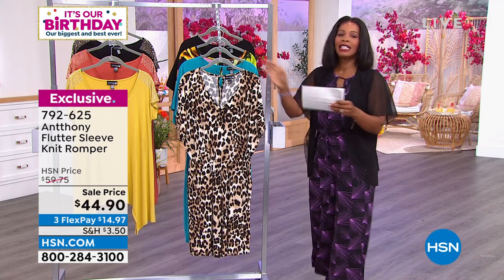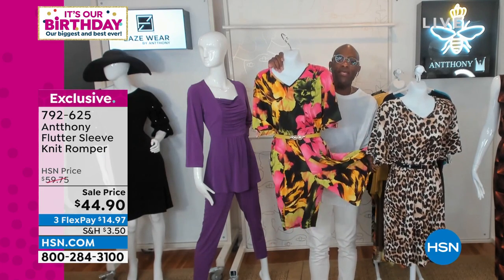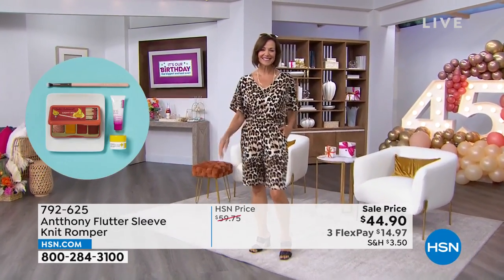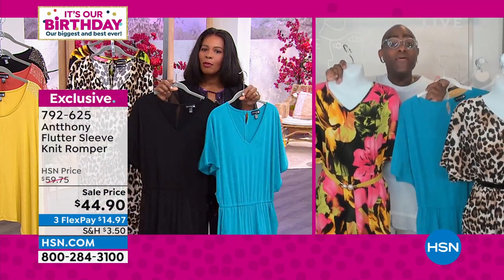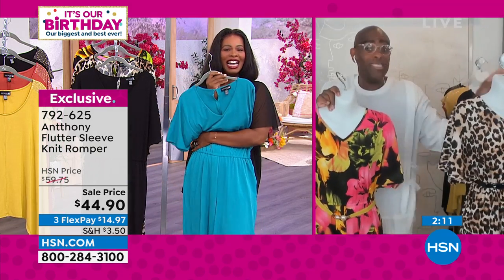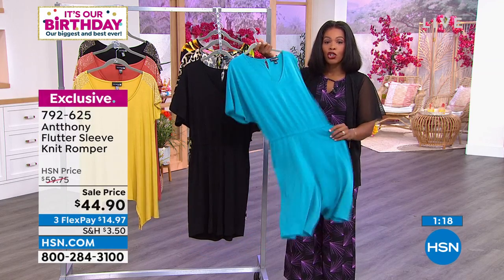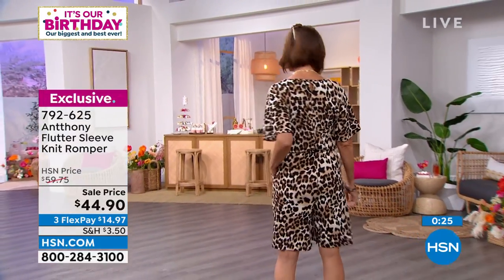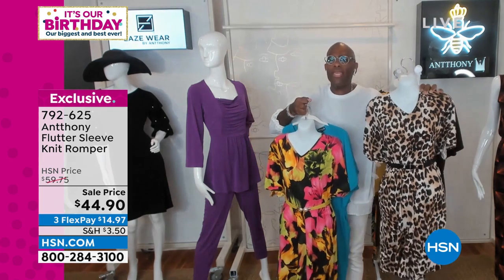Antthony Flutter Sleeve Knit Romper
Give hot temps a warm welcome in this lightweight knit romper from Antthony. The Bermuda short style features a beautiful flutter sleeves, a peekaboo keyhole back and a cinched waist to define your shape. Finish your look with espadrilles or flats.